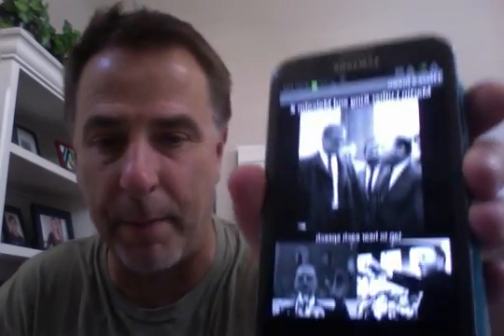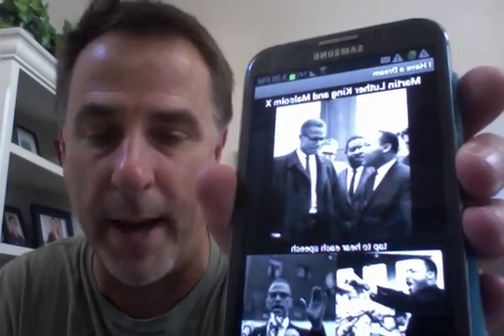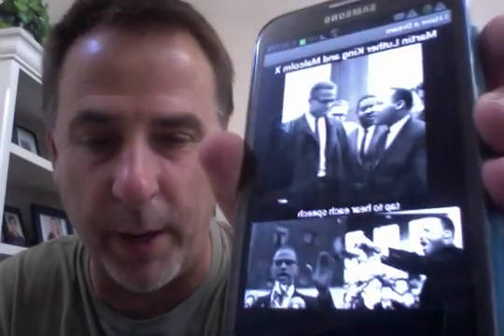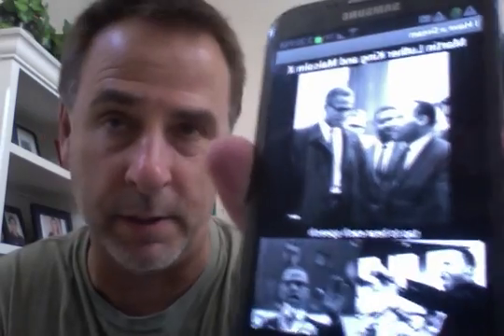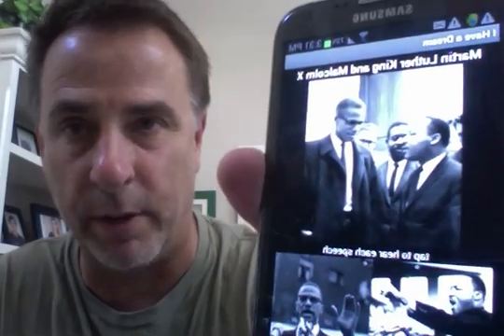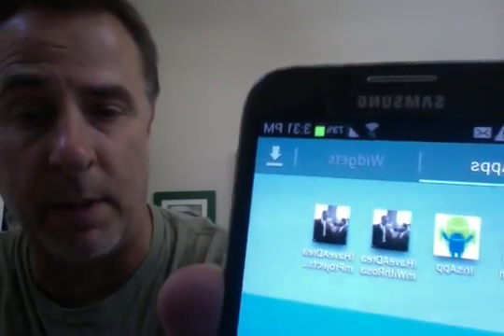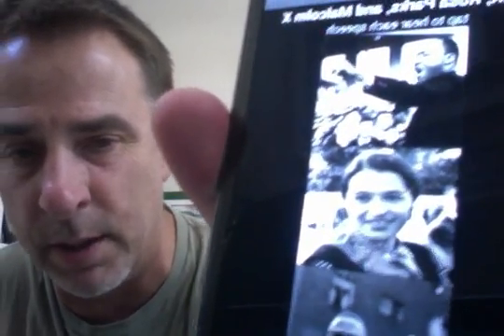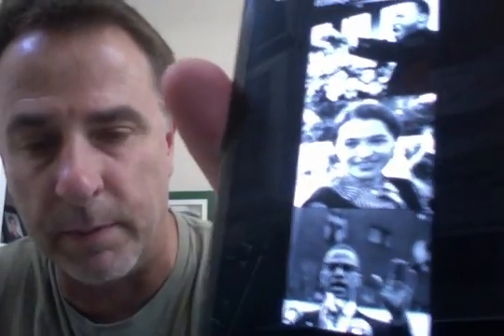I Have a Dream, Project Challenge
I Have a Dream Project for the Mobile CSP course.